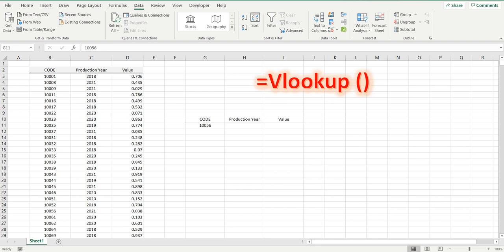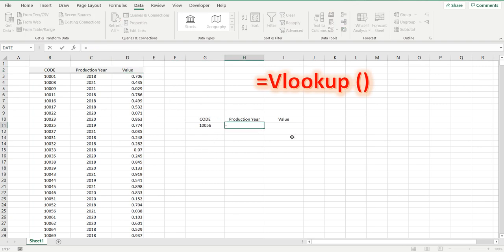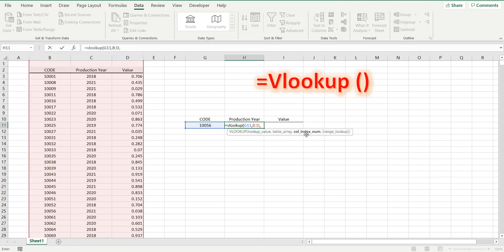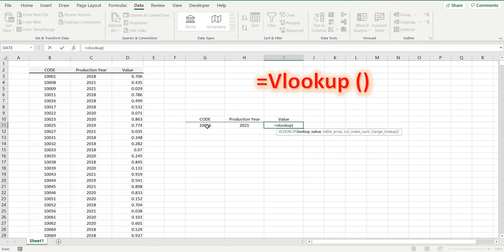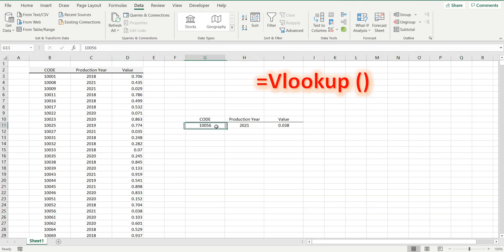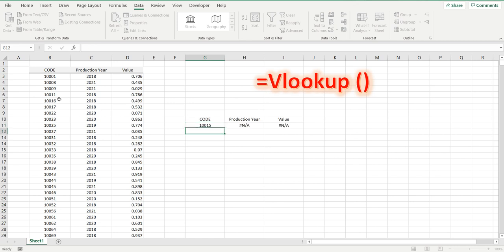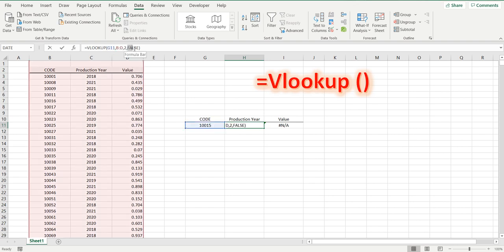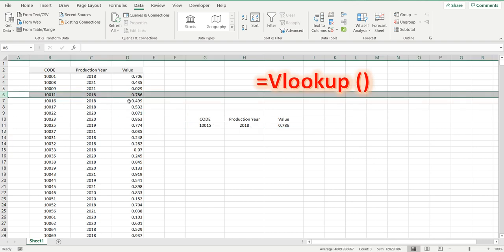Vlookup formula in Excel - 2 Minute Excel Formula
Learn the VLOOKUP formula in Excel in 2 minutes

2 minute Excel tutorial on the V LOOKUP formula.  Learn how to use the VLOOKUP formula.